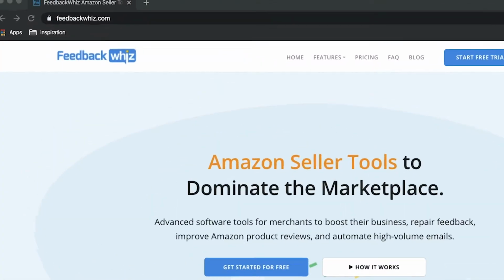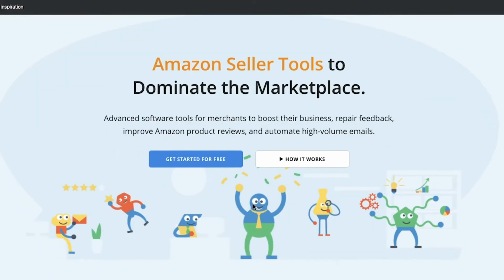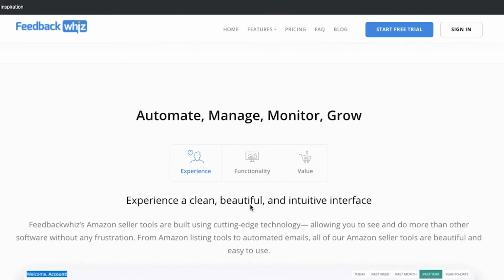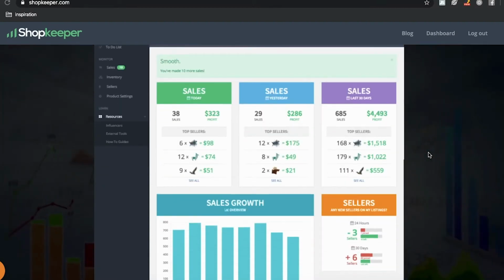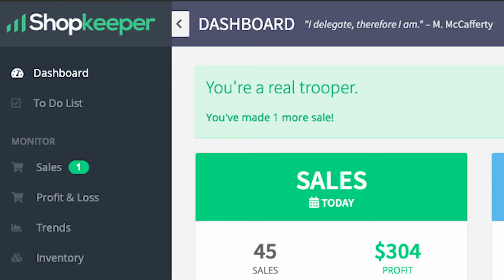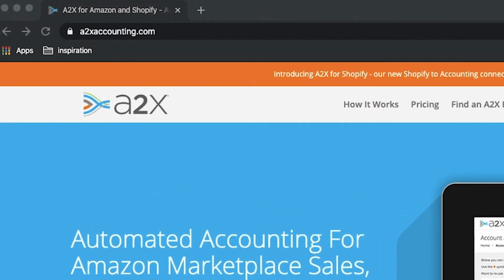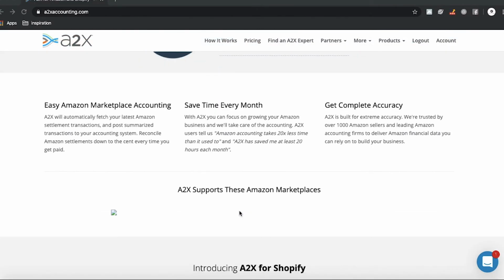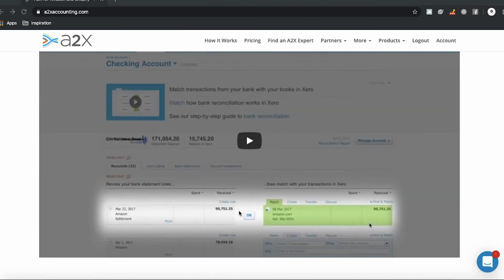TOOLS NEEDED TO RUN AN AMAZON FBA BUSINESS! (Even When Making $100k+)